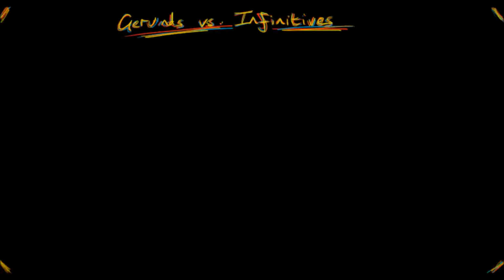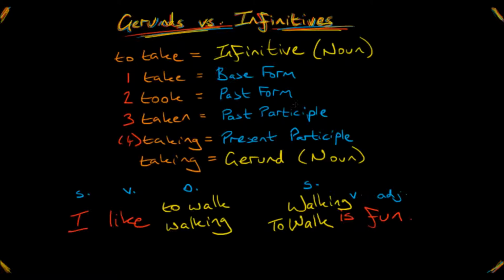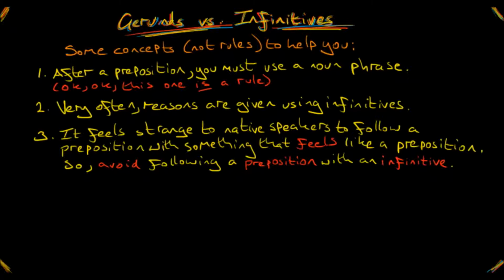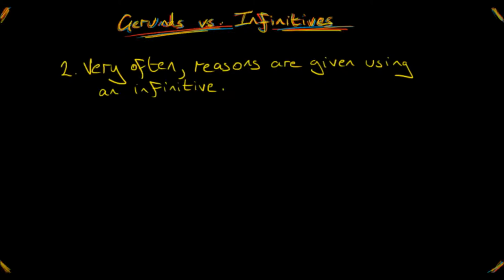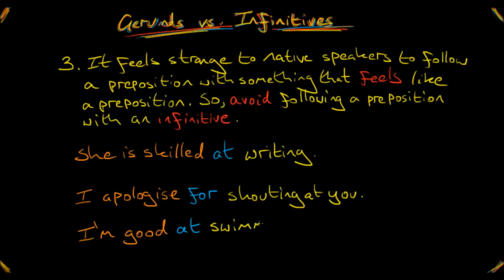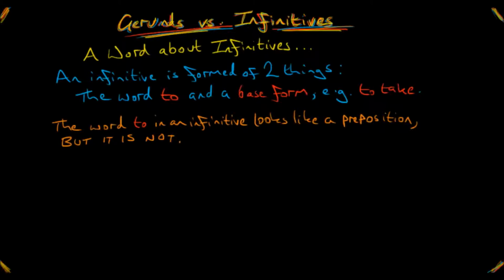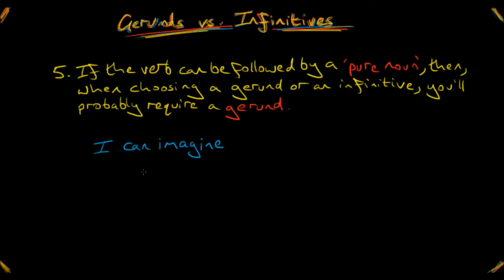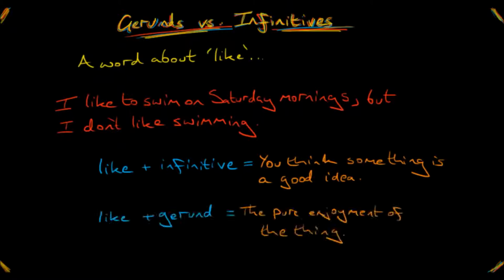Gerunds vs Infinitives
This video presents some original concepts on the subject of Gerunds vs Infinitives, and explains how you can use these concepts to increase the accuracy of your English, and to increase your examination scores.